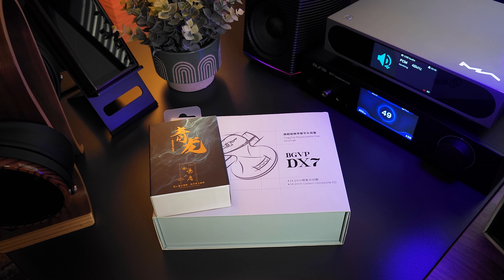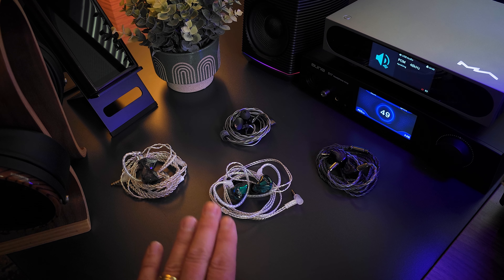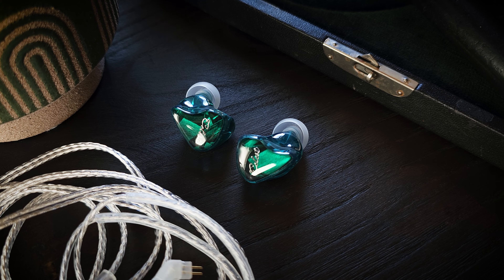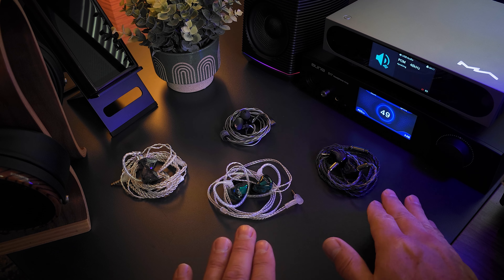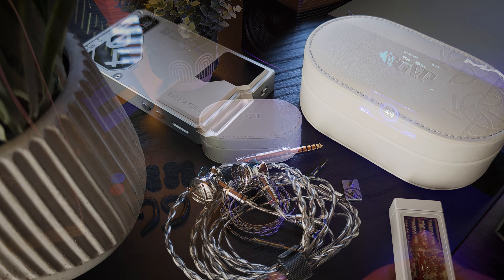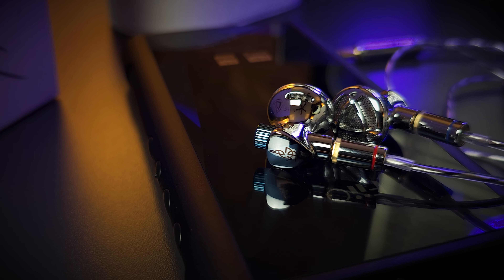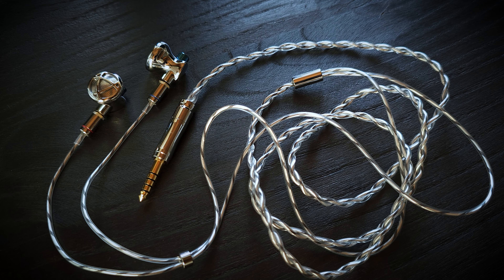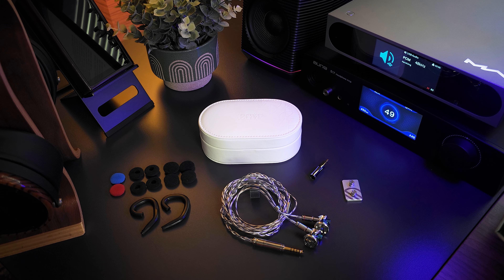I LIKE ONE! BGVP DX7 AND CELEST WYVERN QING REVIEWS!!